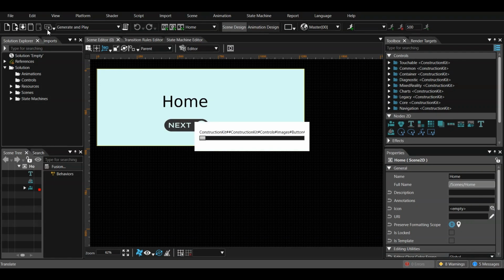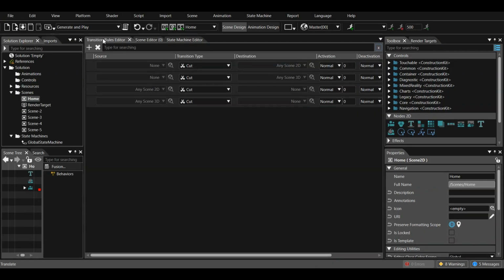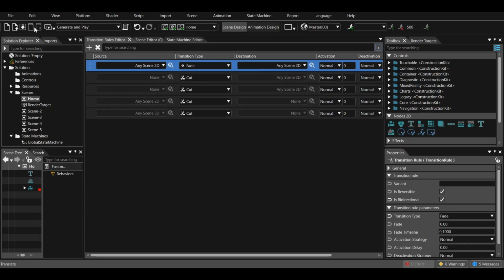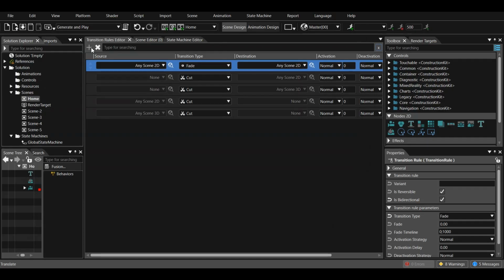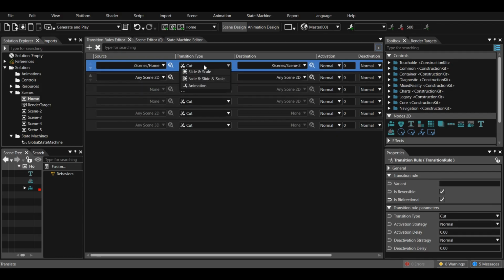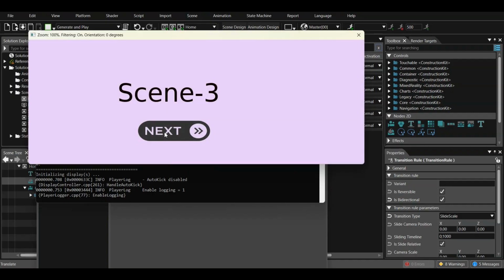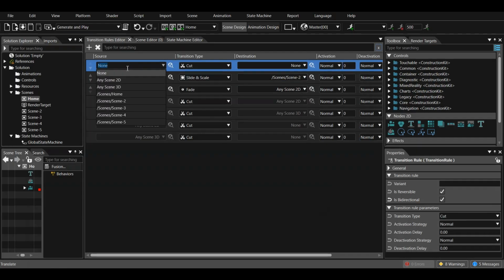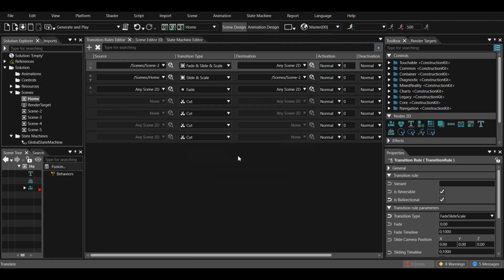Transition Rule Editor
In this tutorial we show you how to adapt the transition between scenes using the Transition Rule Editor.